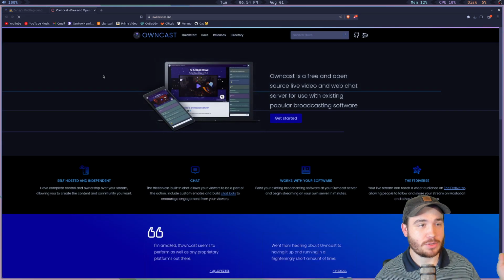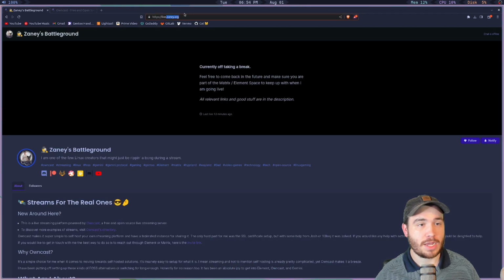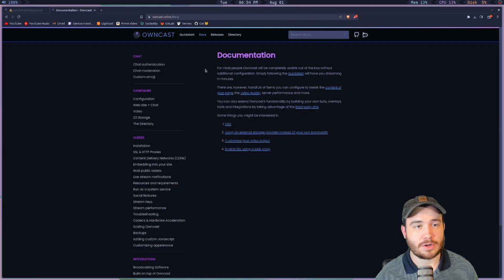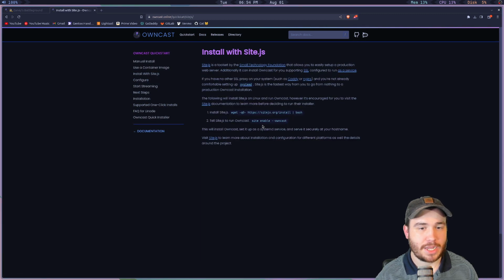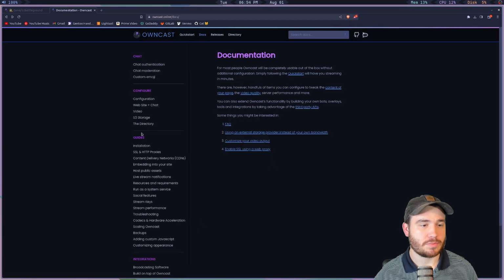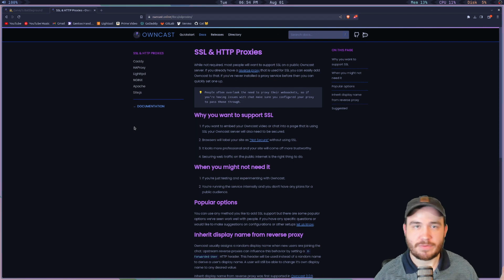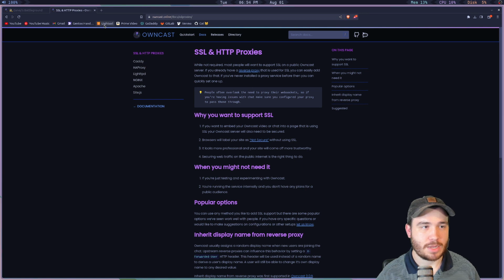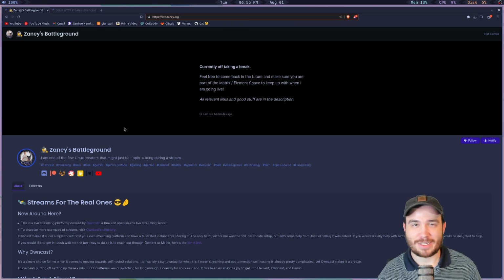Owncast Self Hosted Streaming. It's So Easy!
Been getting into self hosting, so why not do it with live streaming!? 😎

Even though YouTube live streaming has been fine for me. It's definitely not what this platform was built for or encourages. So **why not** move to a self-hosted solution that you have **full** control over!

Let me know what you think of Owncast in the comments. 😉